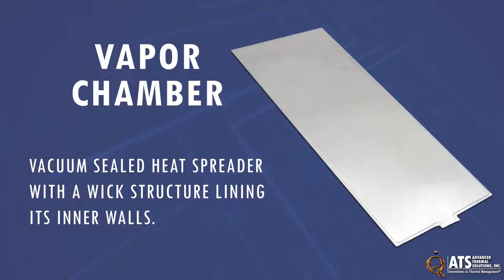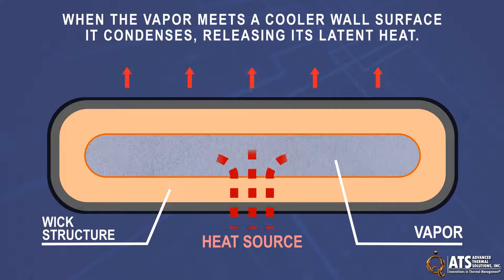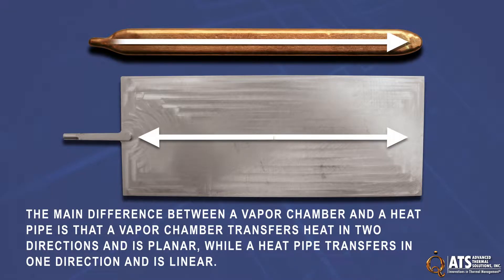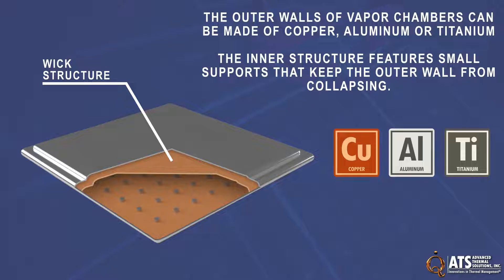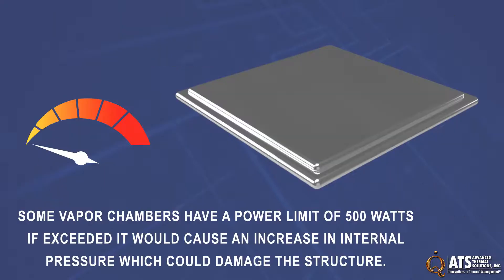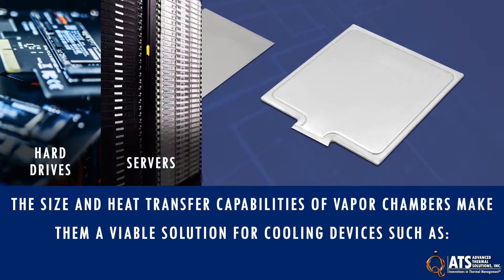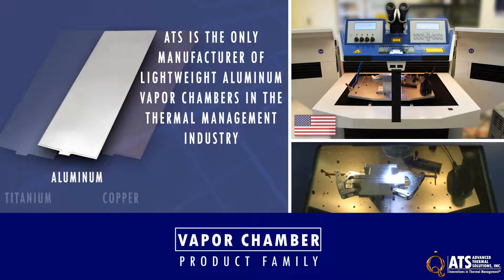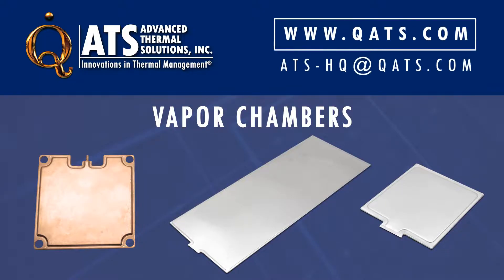What is a Vapor Chamber?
A vapor chamber is a vacuum sealed heat spreader with a wick structure lining its inside walls. The wick is saturated with a working fluid and when heat is applied, the fluid at that location immediately vaporizes and the vapor rushes to fill the vacuum. When the vapor meets a cooler wall surface it condenses, releasing its latent heat. Learn more about how they function and their role in the thermal management of electronics with this video.

• Design Services
• Air and Liquid Cooling Solutions
• Rapid Prototyping